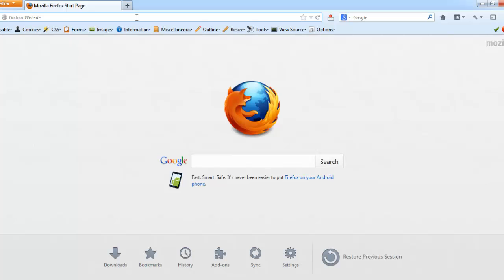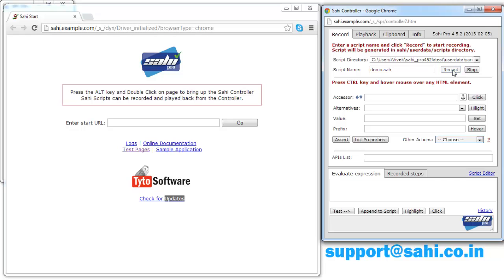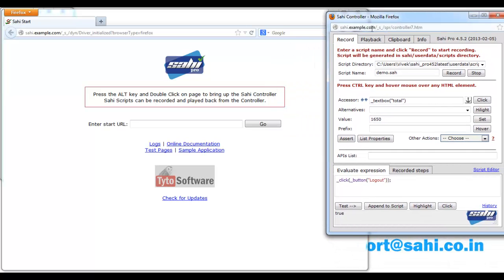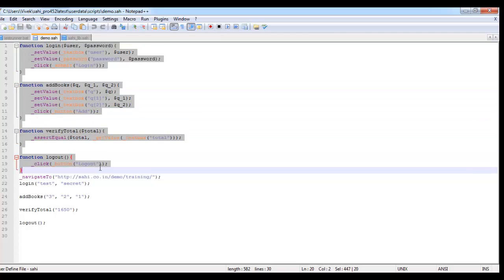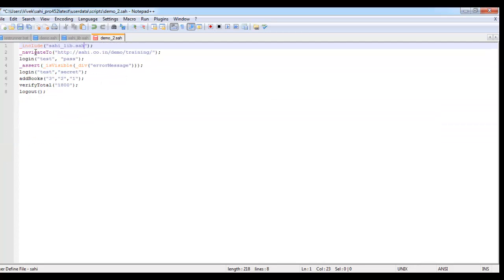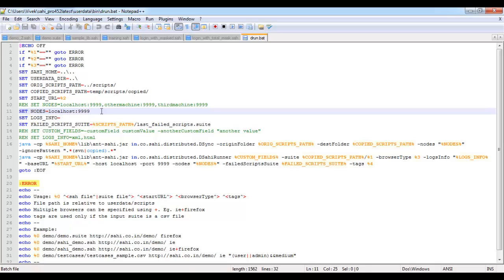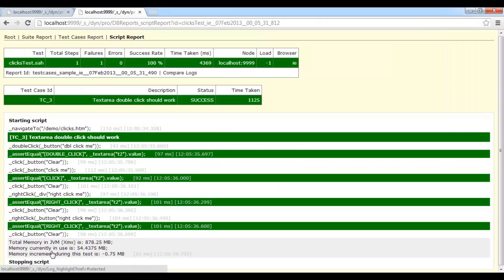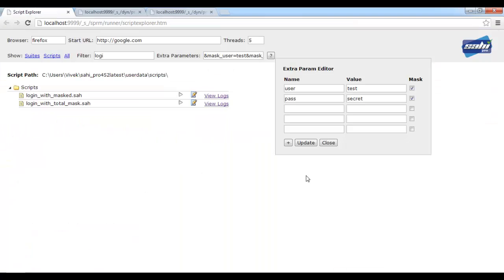Sahi Pro Demo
Sahi is a mature, business-ready tool for automation of web application testing. Sahi is available as an Open Source free product and as Sahi Pro, the commercial version. For testing teams in product companies and captive IT units which need rapid reliable web automation, Sahi would be the best choice among web automation tools. This video introduces the tool and helps you to start working with Sahi Pro.